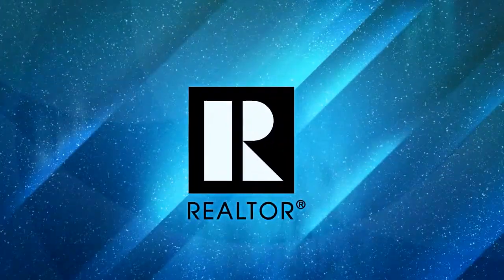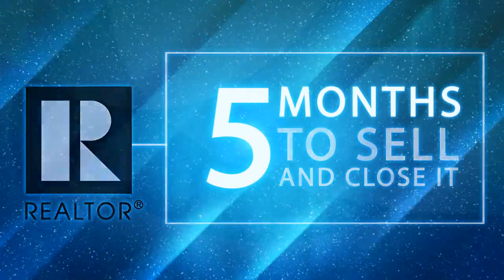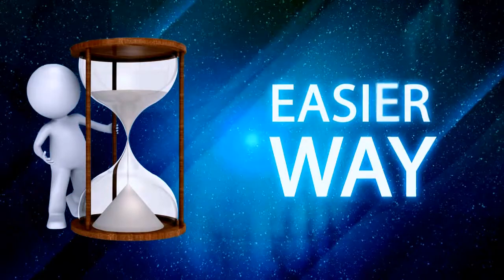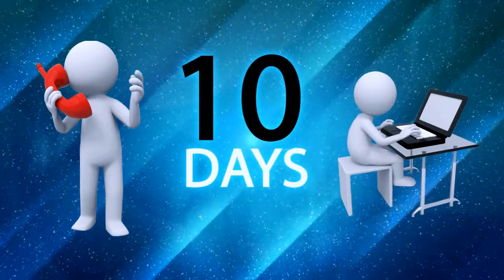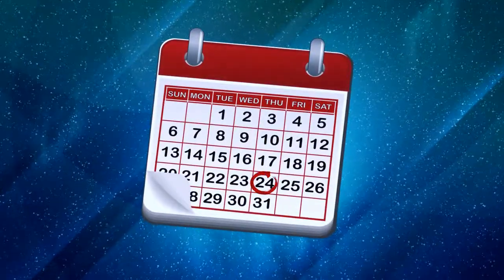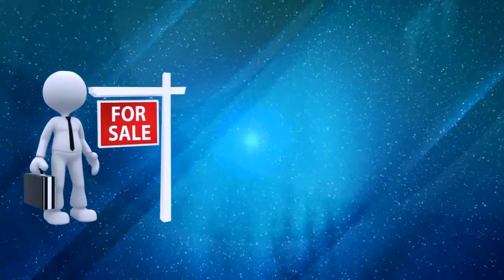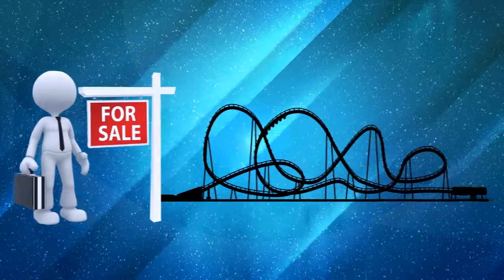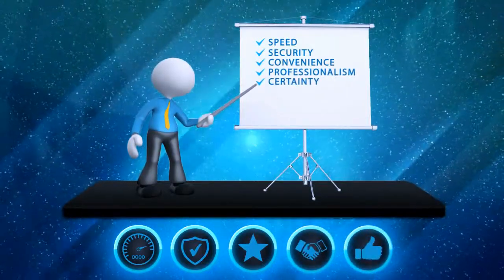Sell House Fast in Eldorado Estates Sub Division